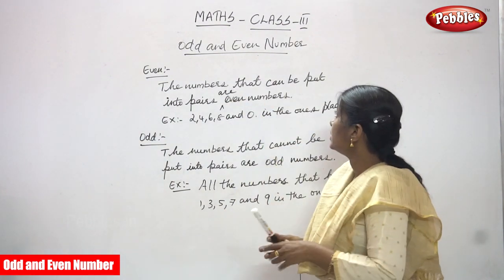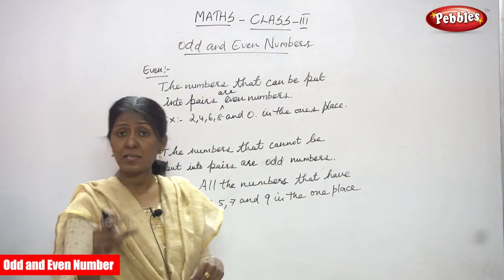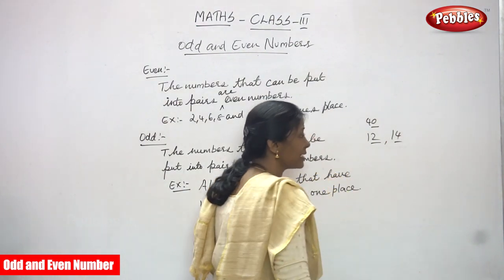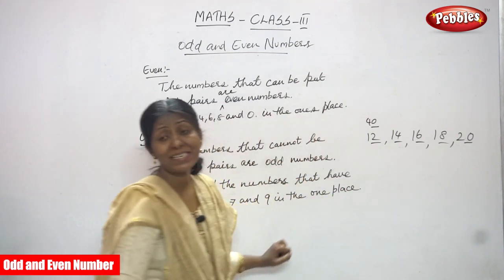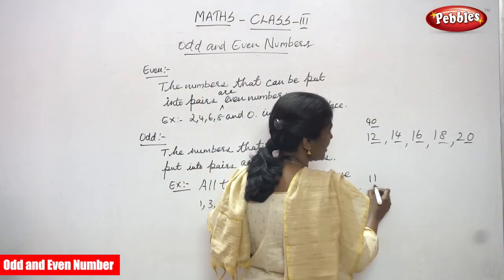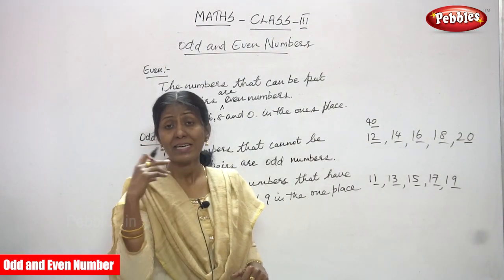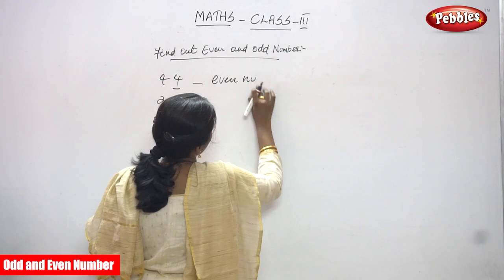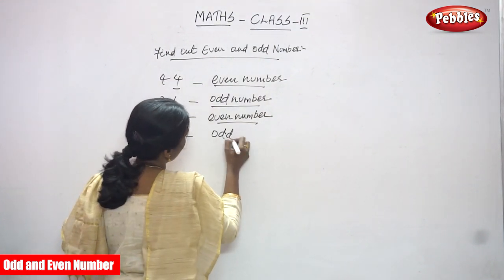3rd Std CBSE Maths Syllabus | Odd and Even Number | CBSE Maths Part-17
3rd Std CBSE Maths Syllabus | Odd and Even Number | CBSE Maths Part-17